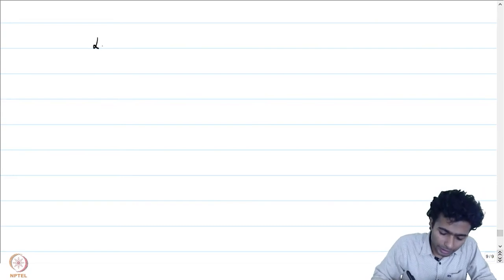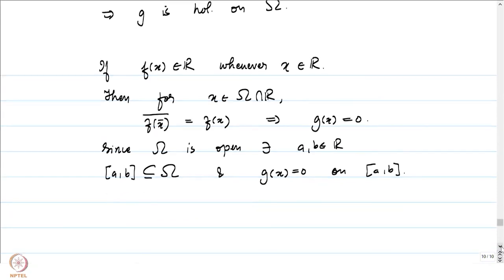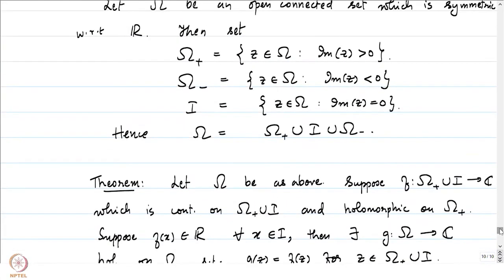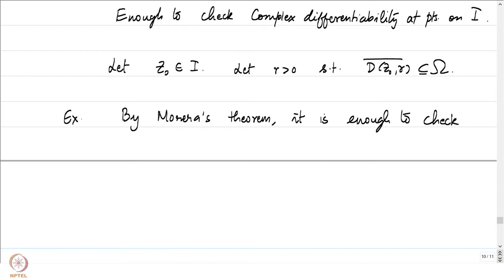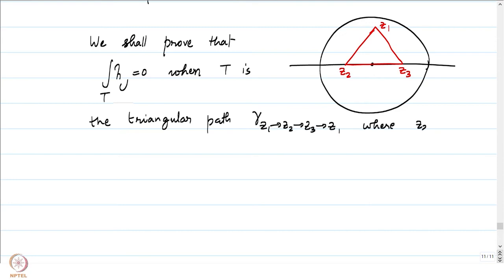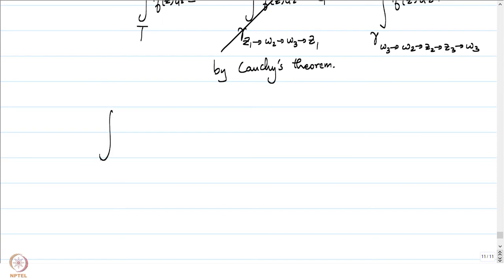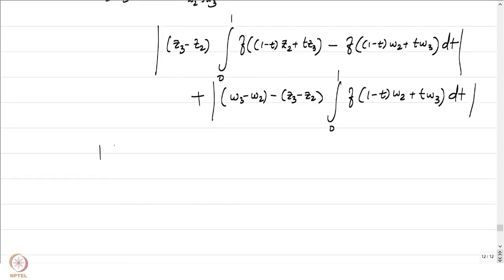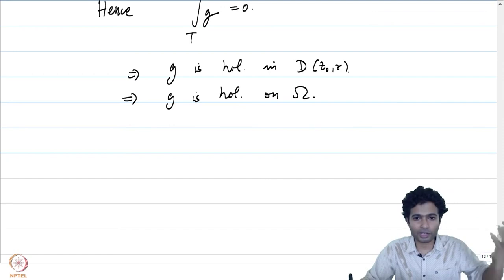Schwarz reflection principle